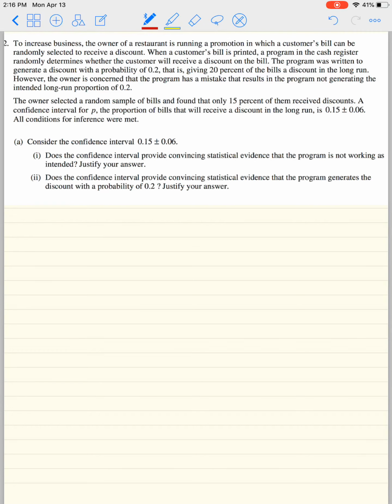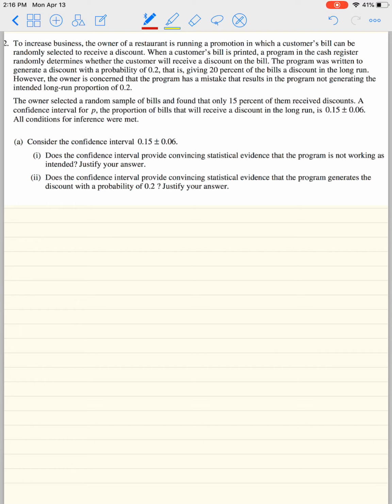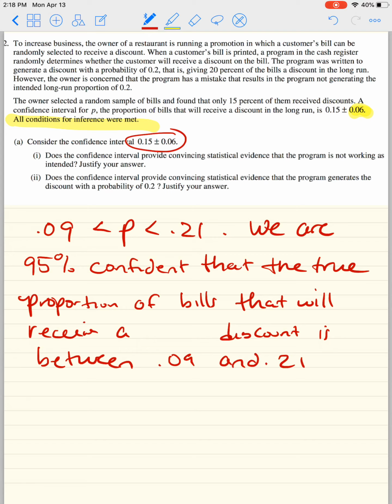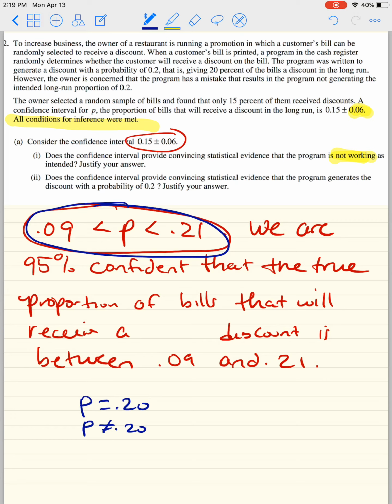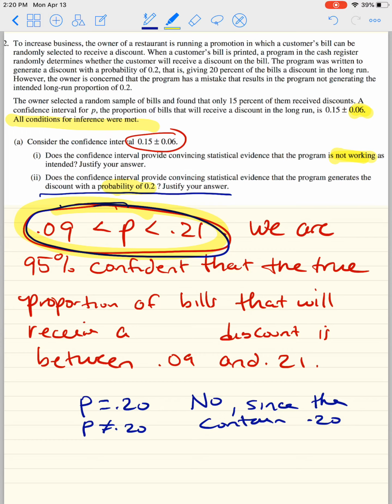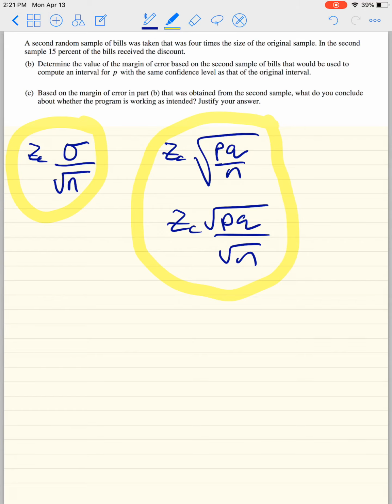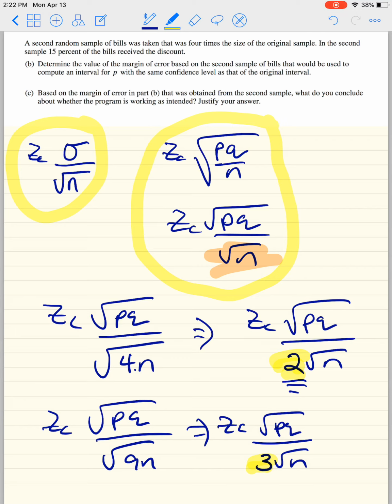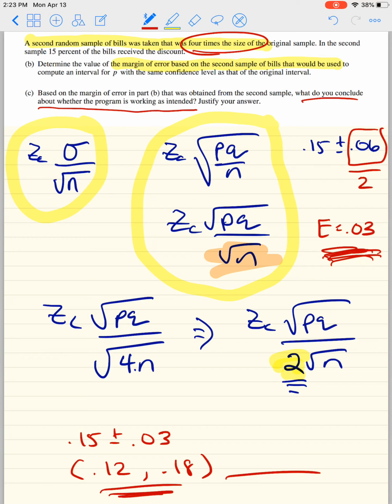AP statistics 2015 number two